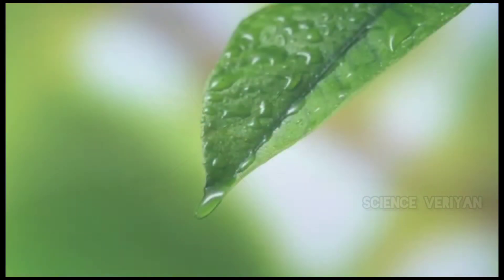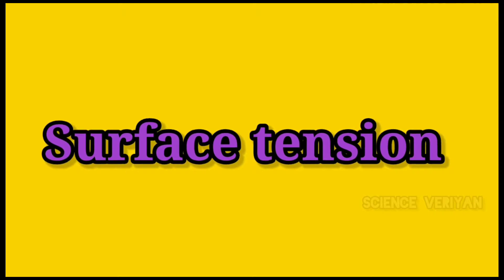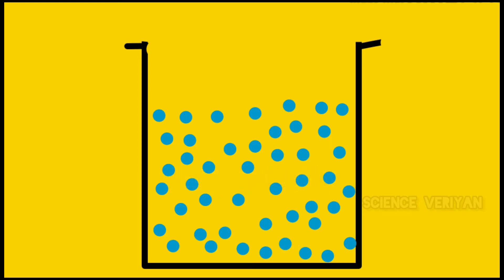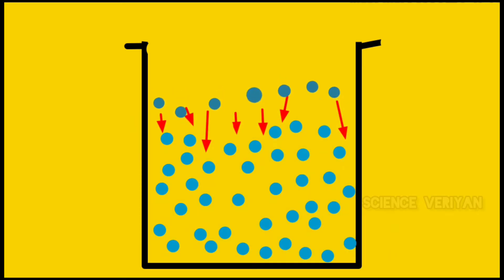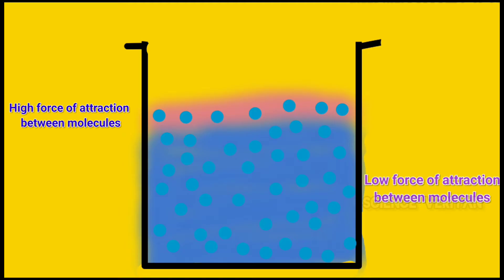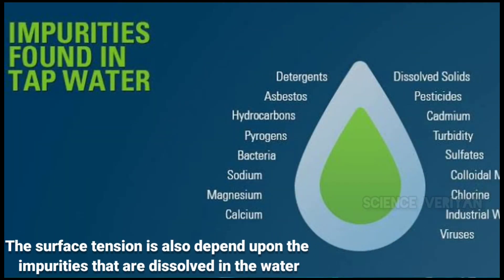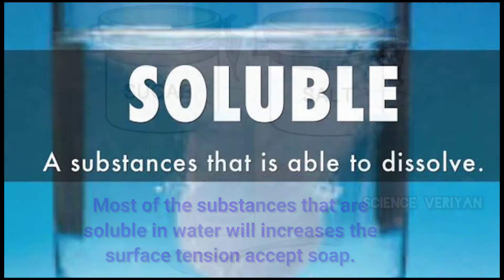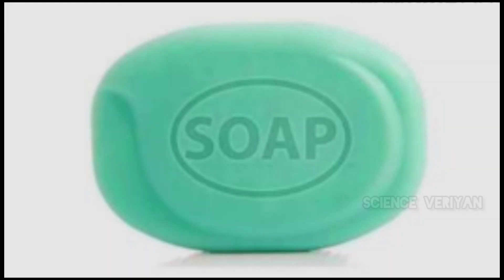What is surface tension ? In tamil explained